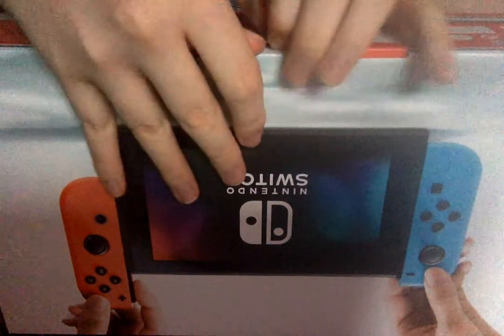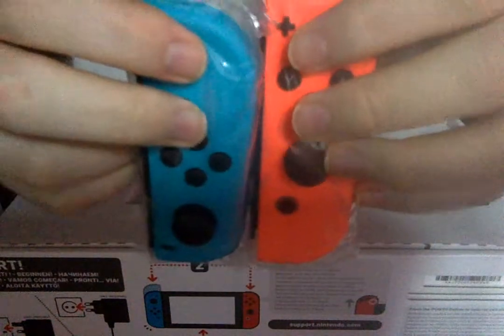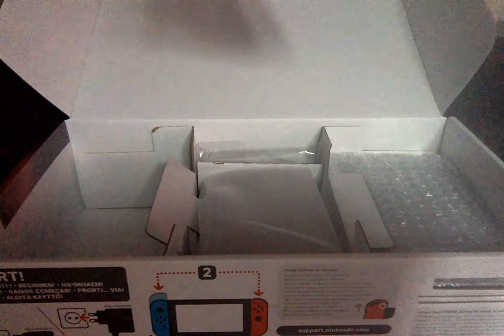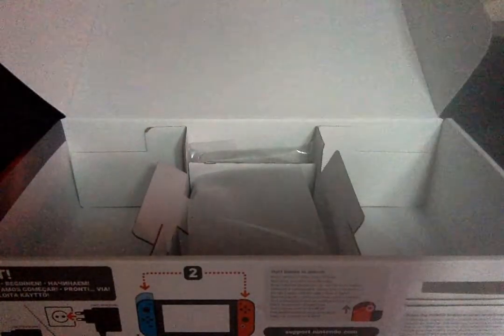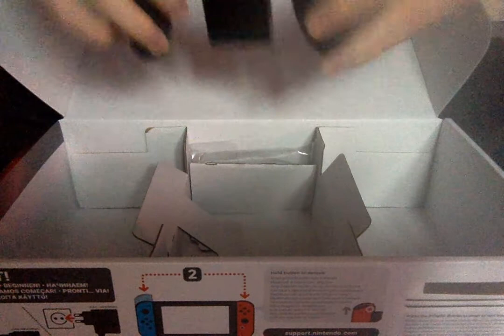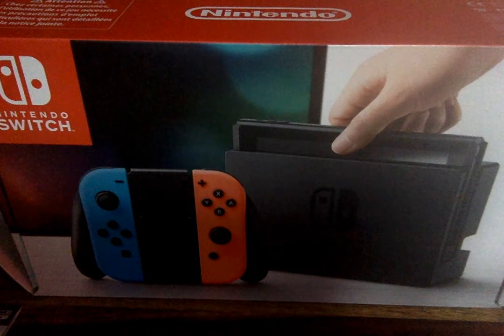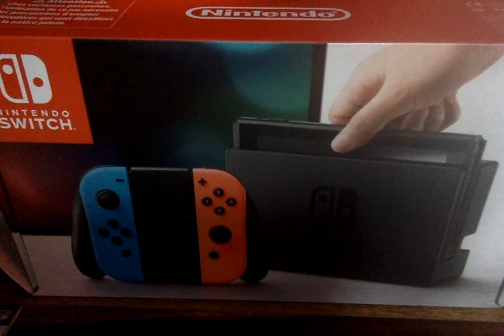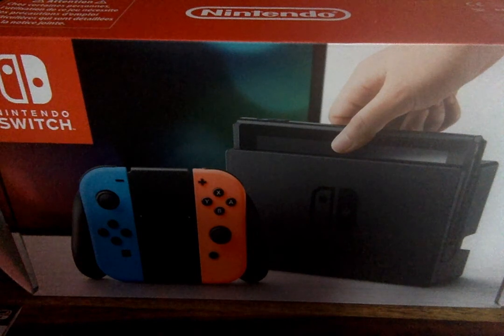Switchmass is here!!! (Most unprofessional unboxing ever).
Your about to watch the most unprofessional unboxing ever cause i dont really know how to unbox things or have the camera to do so but enjoy, HYPED TO PLAY ZELDA and HYPED FOR SWITCHMASS, happy Days everyone cause from now on this day will be known as Switchmass.